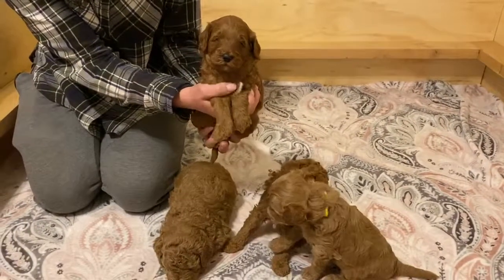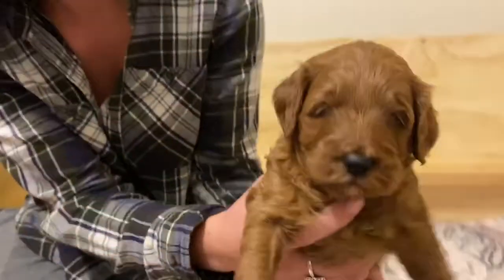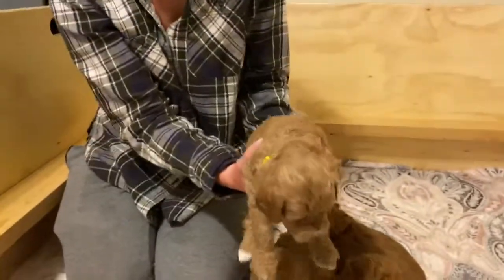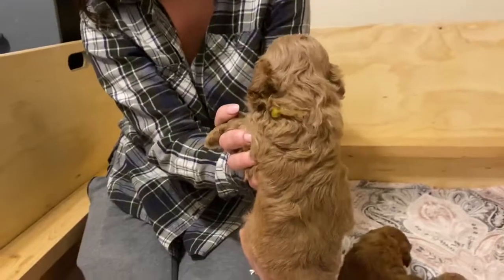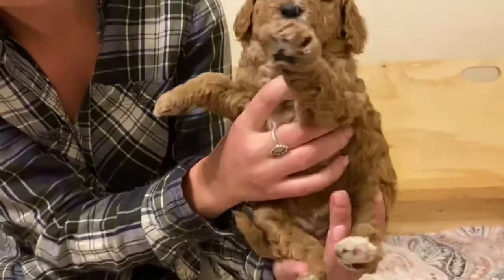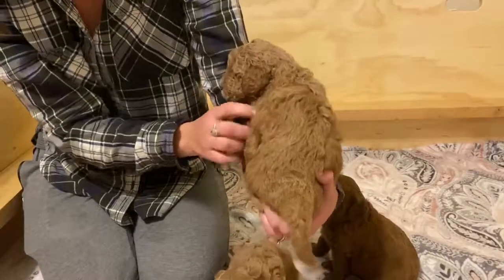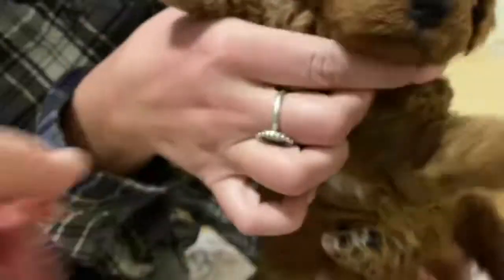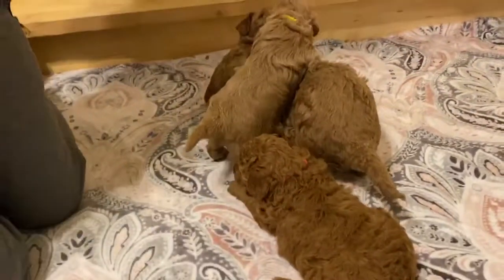Rose Canyon Doodles Movie Monday 11-11-2019 Reggie